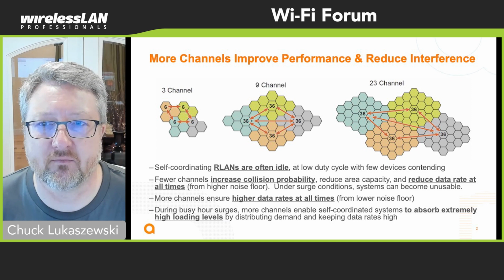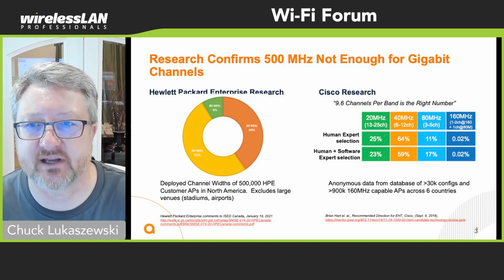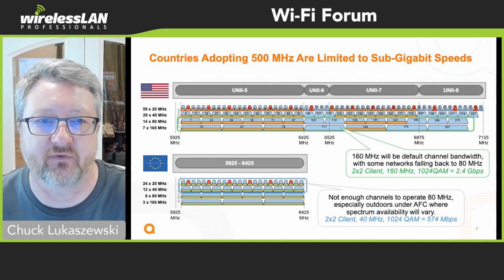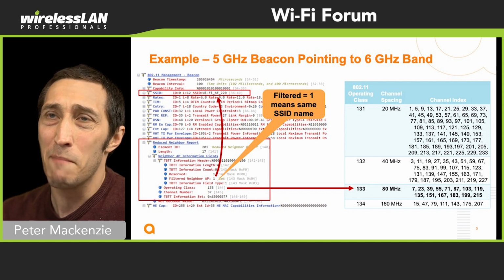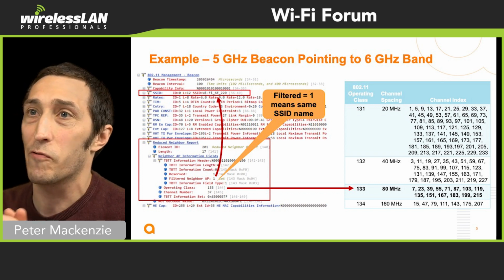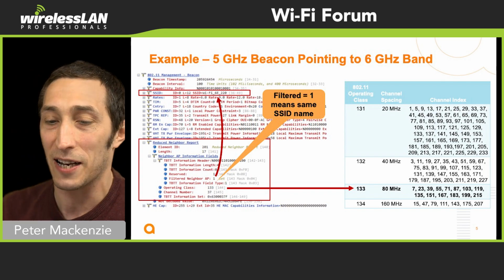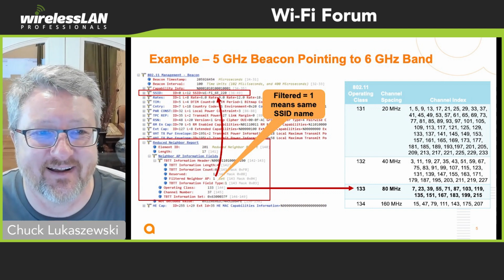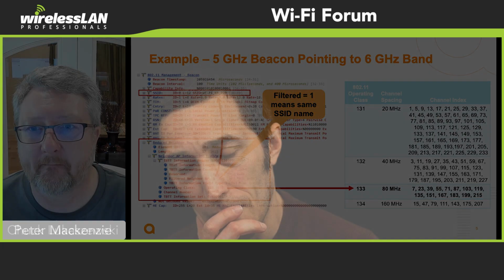Wi-Fi 6E / 6GHz Design Ad-hoc discussion panel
Keith Parsons, Chuck Lukaszewski, Lee Badman, Peter MacKenzie jump on a call to discuss some of the issues around 6E and 6GHz design.
Topics Covered:
1) 6GHz Channel Widths (what's not to love?)
- 20, 40, 80, 160, 320?
- Why would you choose one as default
- Why not?
- Obligatory “It Depends”

2) How to Clients find 6GHz Access Points? Discovery Process
- Why Discovery Process?
- Other options
- Faster? Slower? Missing AP’s?

3) Multi-Gig Switch Ports - Do we NEED these for Wi-Fi 6 or Wi-Fi 6E installs?
- Reasons FOR upgrading to Multi-Gig Switches
- Reasons to NOT upgrade
- Can we REALLY meet a multi-gig requirement with Wi-Fi 6?
- What about Wi-Fi 6E?
- Other wired-side infrastructure issues